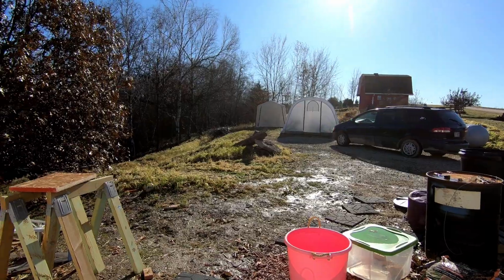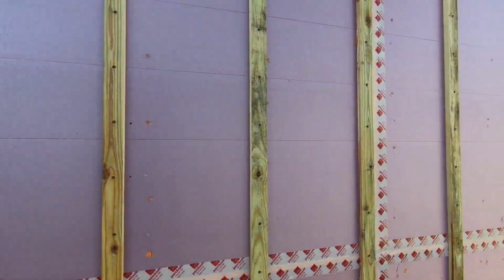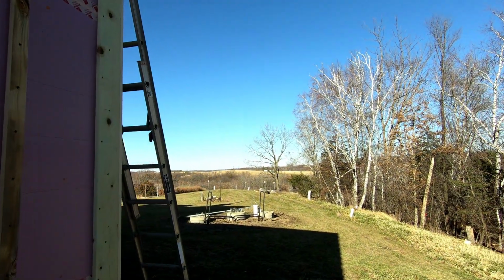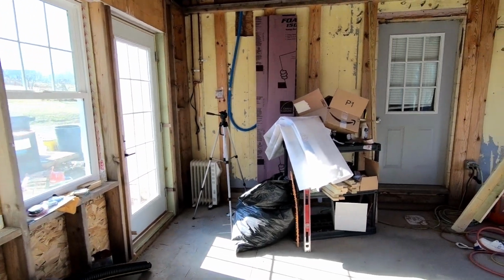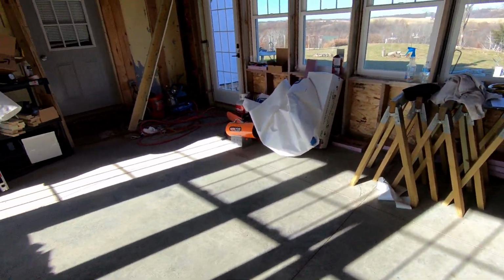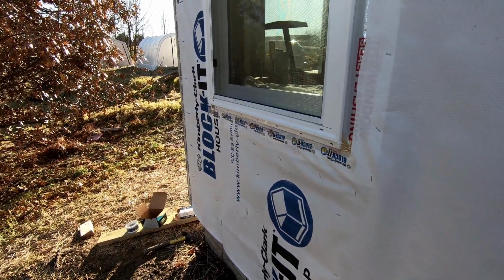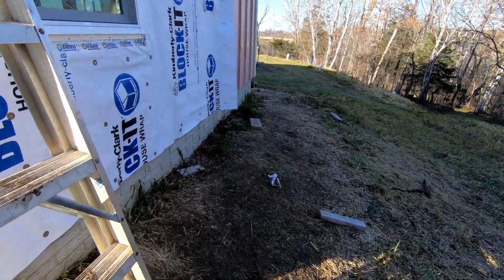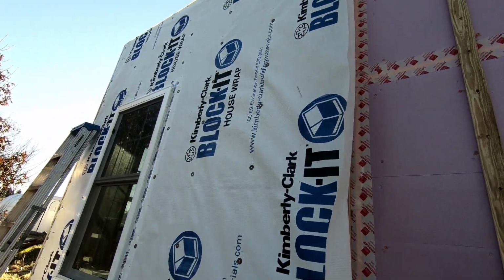HOUSE WRAPPING in The Cold with a Cold 🙁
Kind of a miserable day but at least the sun was shining! The current forecast is terrible after the next three days, with the last day at 47 degrees with sun! I really need to get rid of this cold quick or I will be finishing up in much nastier weather!